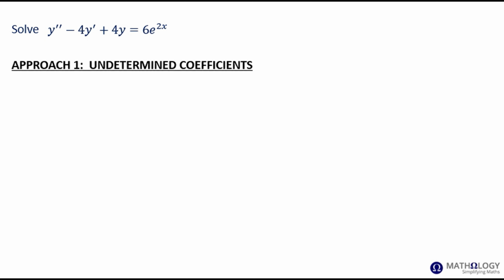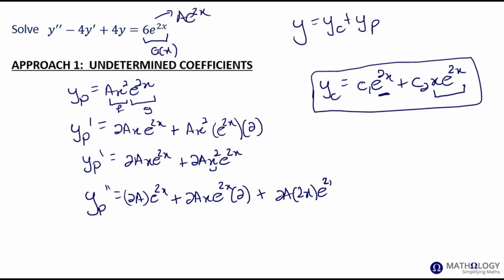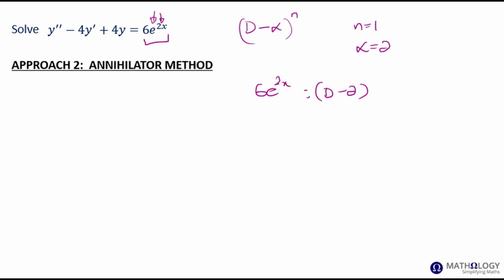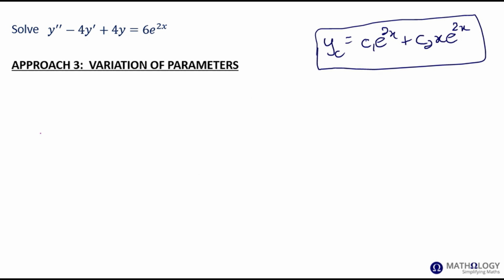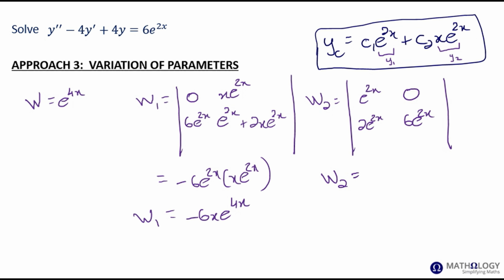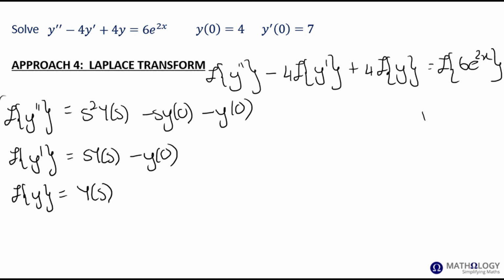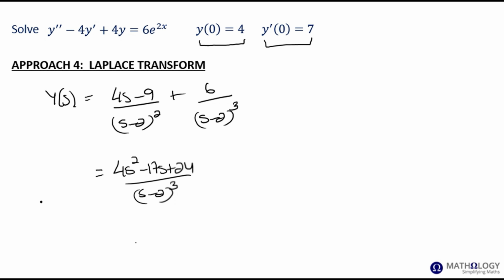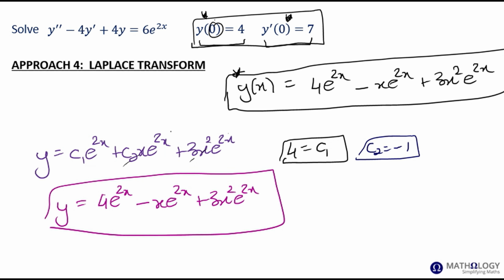Differential Equations: 4 different approaches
Solving a second-order differential equation using four different approaches:
undetermined coefficients ; annihilator method ; variation of parameters ; Laplace Transform